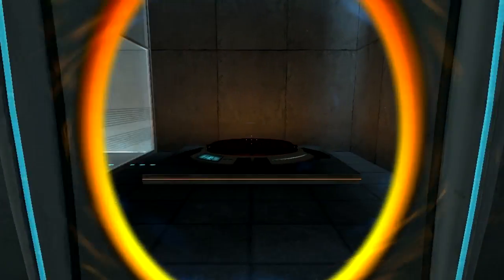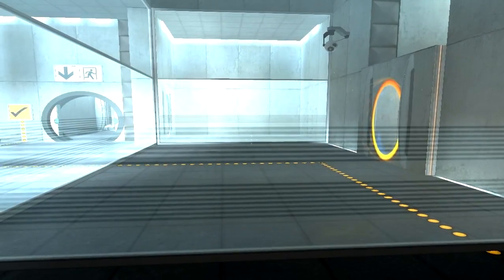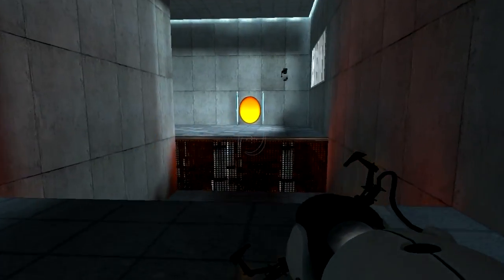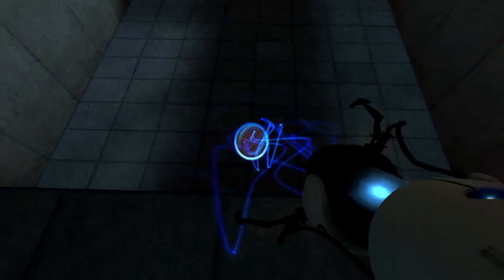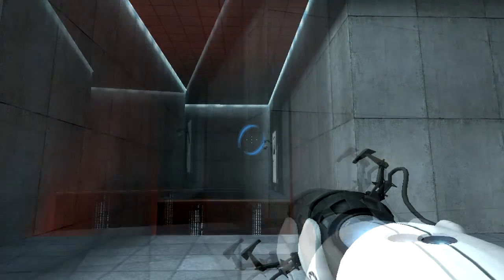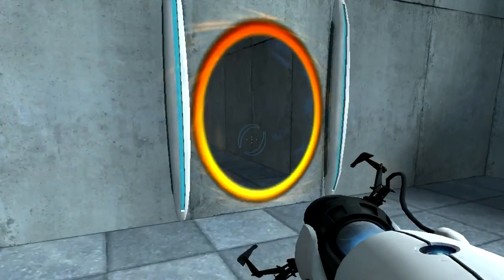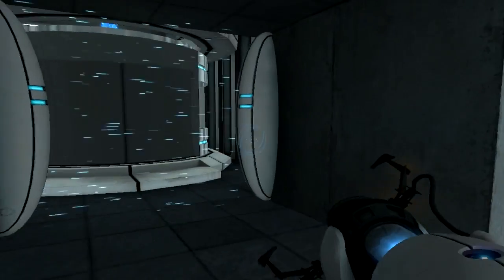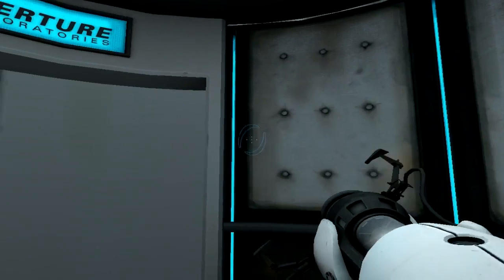Portal 1 on Intel GMA 950/945G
My pc specs's:
intel core 2 duo 2.40ghz
2GB Ram
intel 950/945G Graphic card
Windows XP/7

Portal 1 works great at playable fps without any lag.The game is played at mid settings and at 1024 x 768 resolution.The game sometimes lags at some areas but it is playable.

with fraps- 15 -17fps
without fraps - 25 - 60fps(mostly 45-60fps in most of the areas)